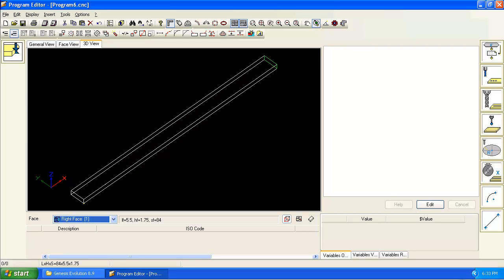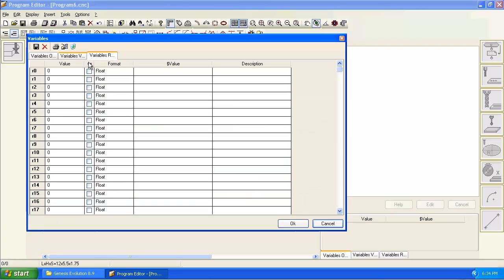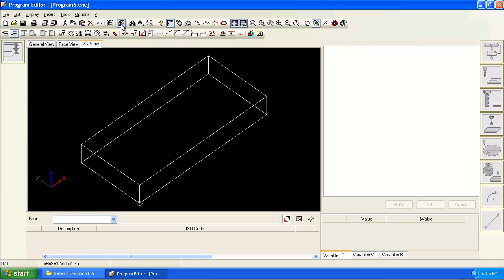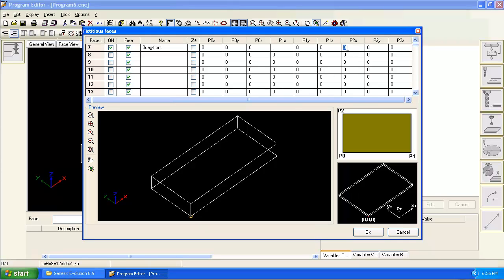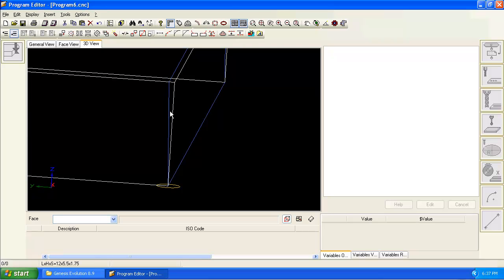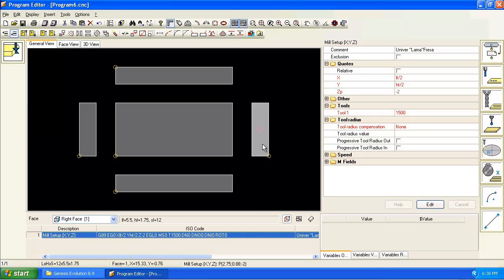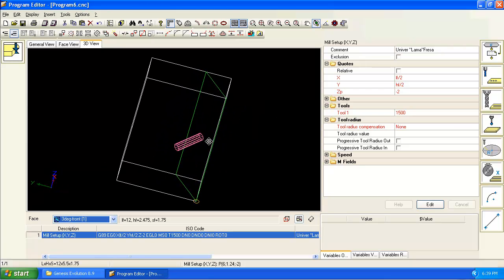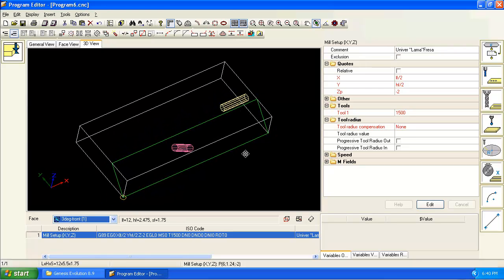Create Fictitious Face #2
Create a 3º bevel on the edge of a door